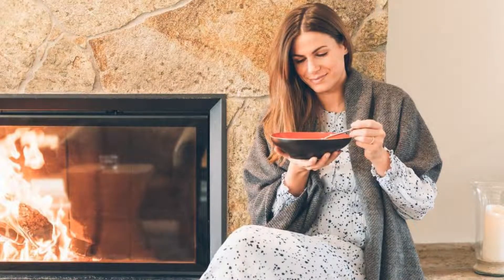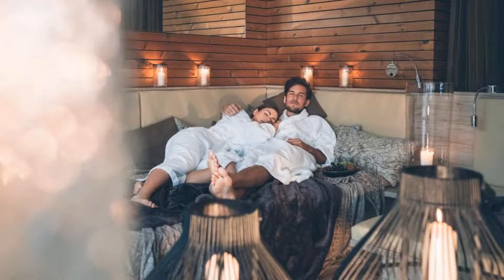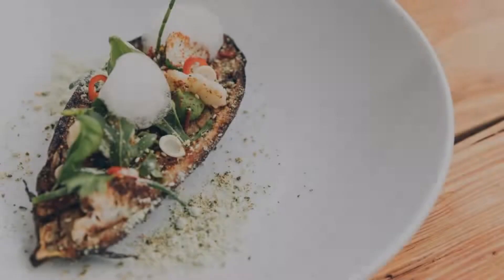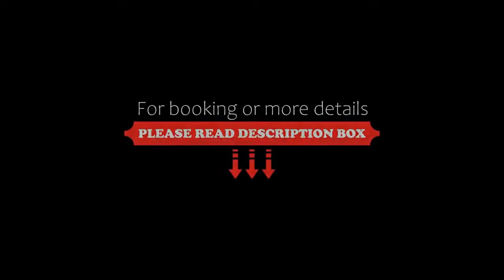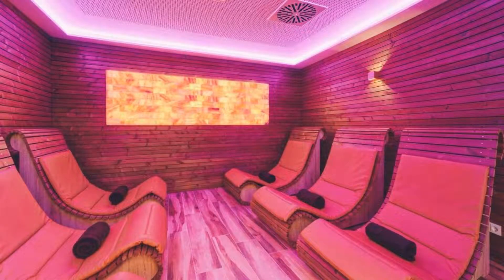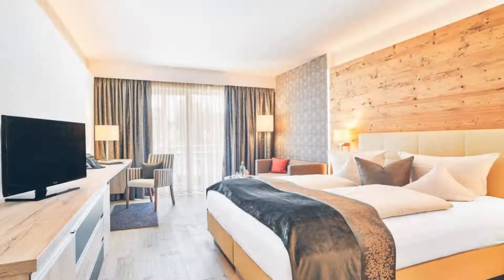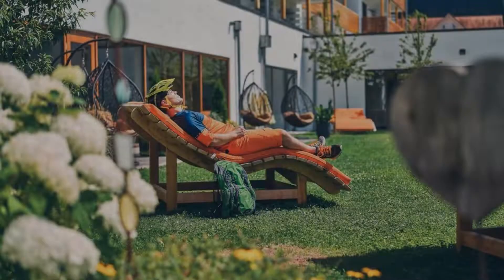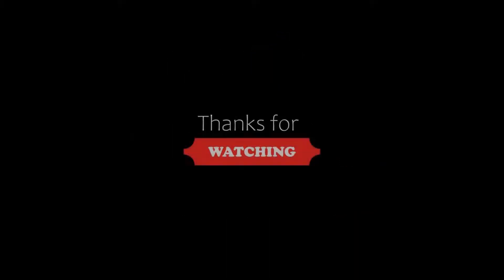Hotel Eibl-Brunner, Frauenau, Germany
About Property:
You're eligible for a Genius discount at Hotel Eibl-Brunner! To save at this property, all you have to do is sign in.
Tranquilly and centrally located in the town of Frauenau, this traditional 4-star hotel offers tasty cuisine, a heated pool, excellent spa facilities and panoramic mountain views of the Bavarian Forest.
Run by the same family since 1865, the Ferienhotel Eibl-Brunner offers cosy rooms with romantic and historic charm. Wi-Fi is free in public areas, a...
Property Type: Hotel
Address: Hauptstrasse 18, 94258 Frauenau, Germany
Searching For
1. Hotel Eibl-Brunner - Frauenau - Germany
2. Hotel Eibl-Brunner - Frauenau - Germany Address
3. Hotel Eibl-Brunner - Frauenau - Germany Rooms
4. Hotel Eibl-Brunner - Frauenau - Germany Amenities
5. Hotel Eibl-Brunner - Frauenau - Germany Offers and Deals
Audio Credit:
Track Title: Subway Dreams
Artist: Dan Henig